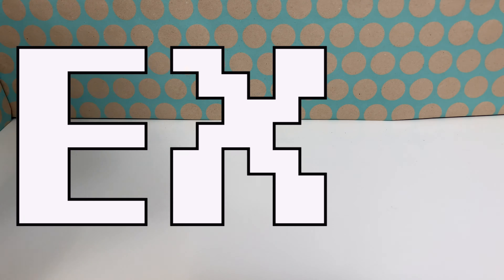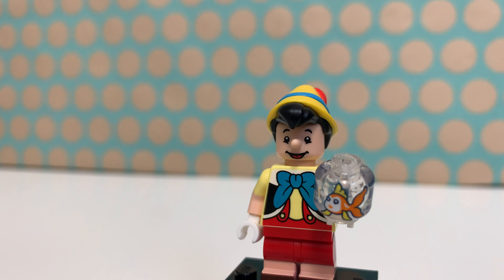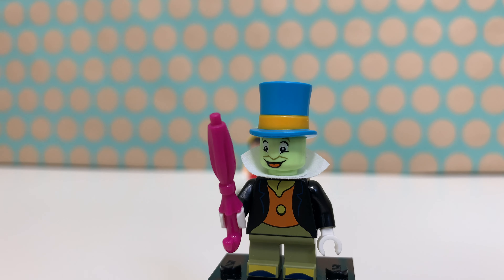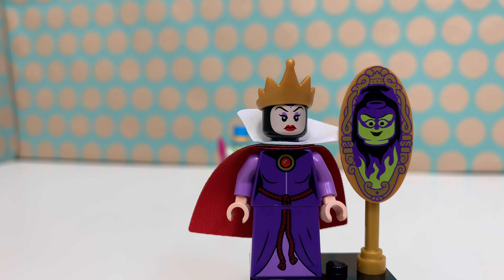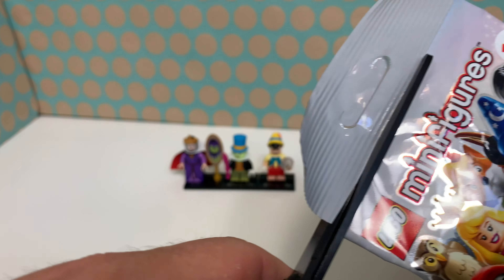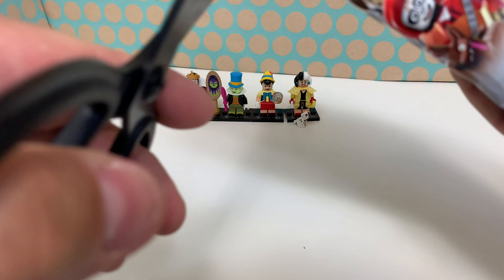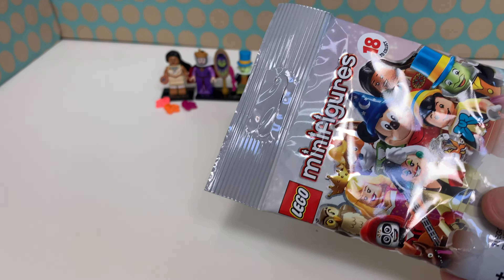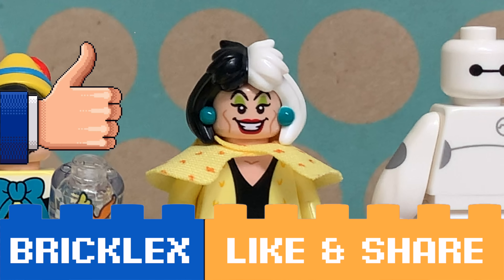LEGO - Opening Disney 100 blind bags!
In this video I open 6 Lego Disney 100 minifigure blind bags!